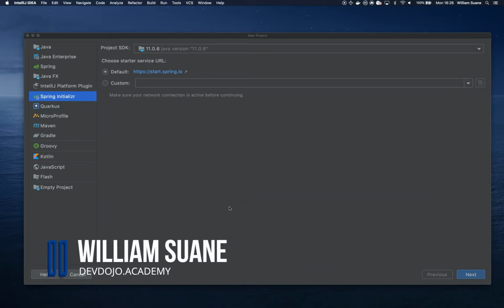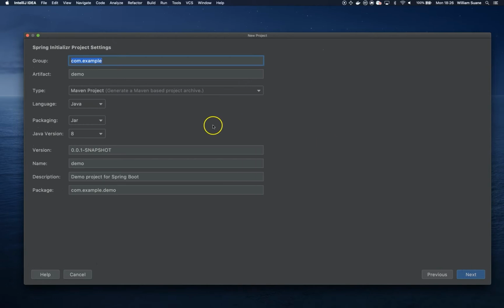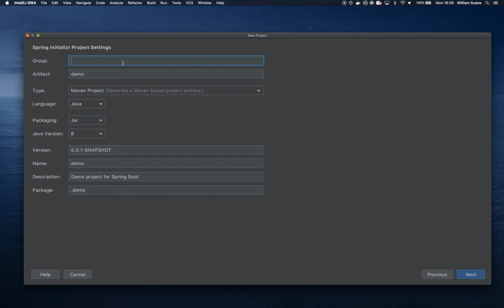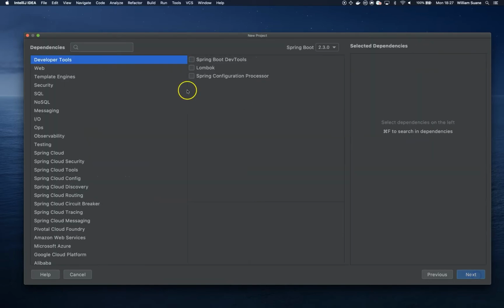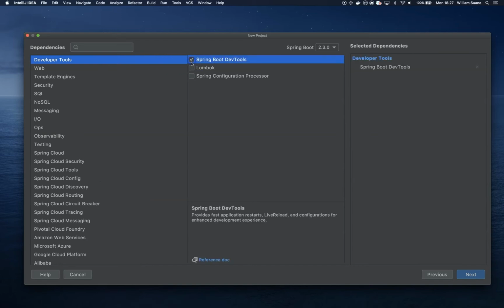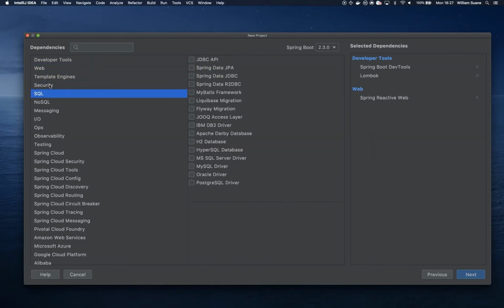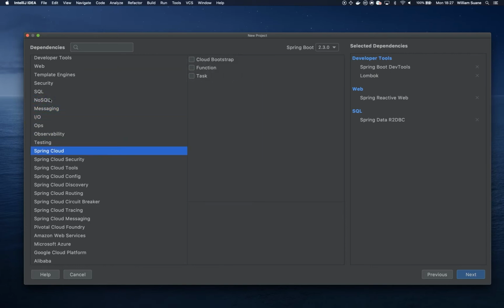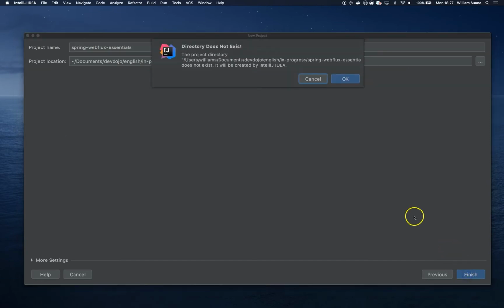Spring WebFlux Essentials 01 - Setting up the project with IntelliJ